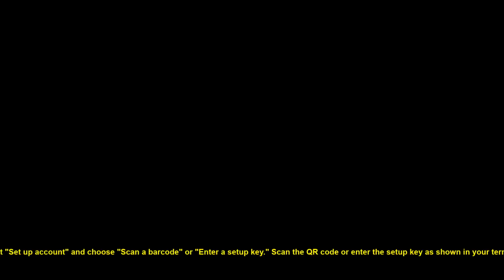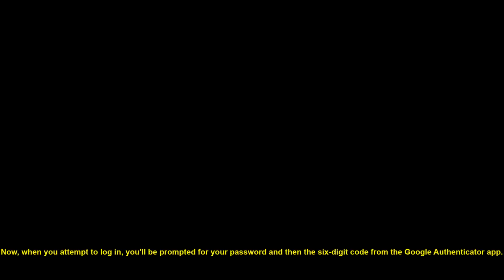How to login to Ubuntu with Google Authenticator - Quick Tutorial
Unlock the power of enhanced security by learning how to log in to Ubuntu using Google Authenticator! In this quick tutorial, we’ll guide you step-by-step through the process of setting up two-factor authentication (2FA) on your Ubuntu system. Protect your data from unauthorized access and ensure a safer computing experience. Whether you’re a beginner or an experienced user, this video will simplify the setup and enhance your login security.